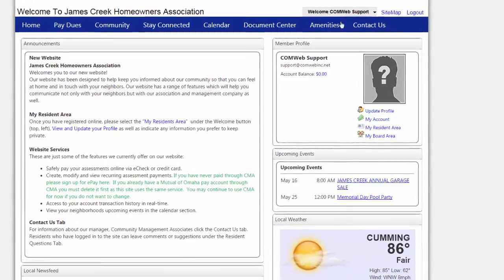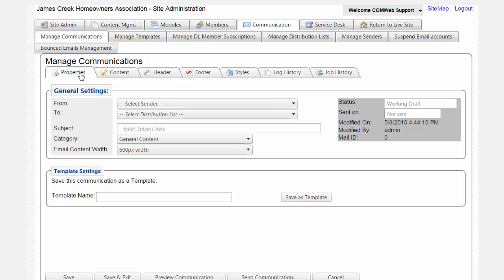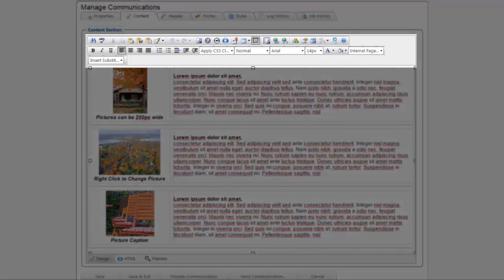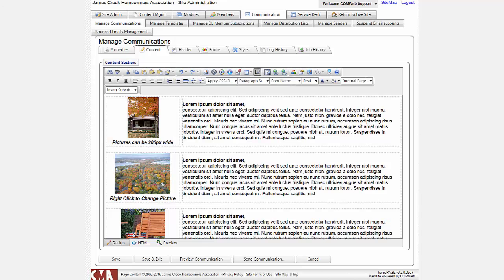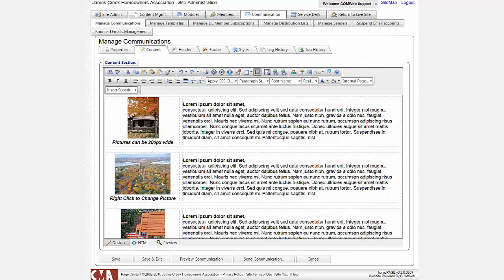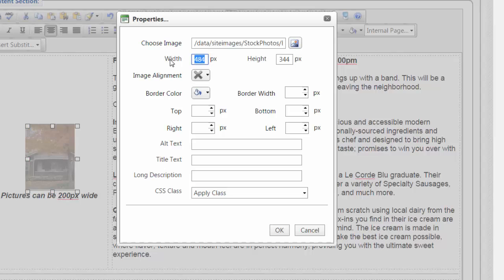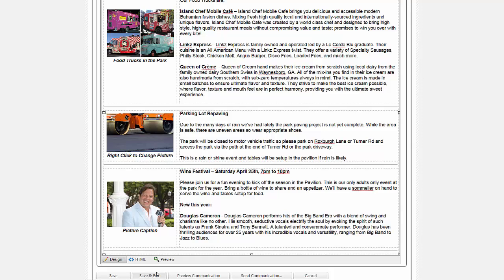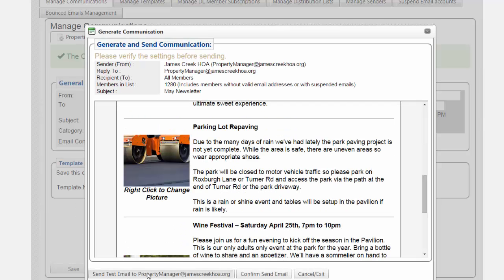ComWeb Training Series - Newsletters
Create and send beuatiful newsletters by email to your residents and members.